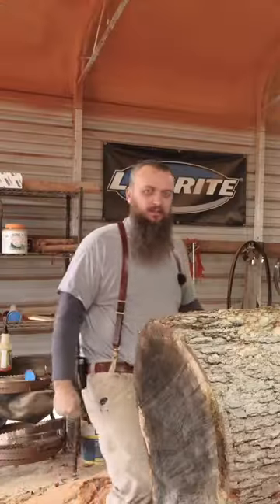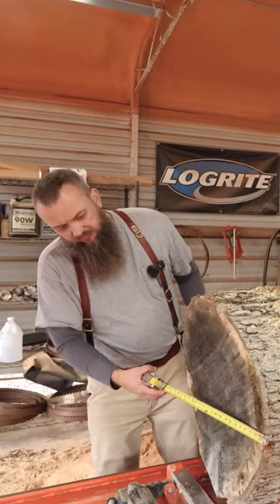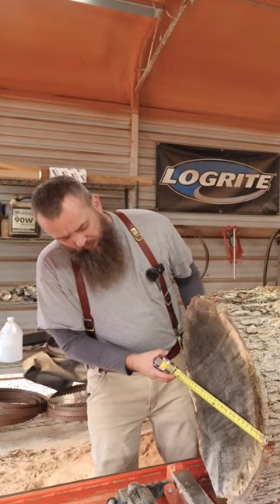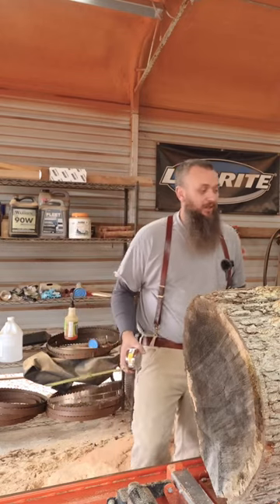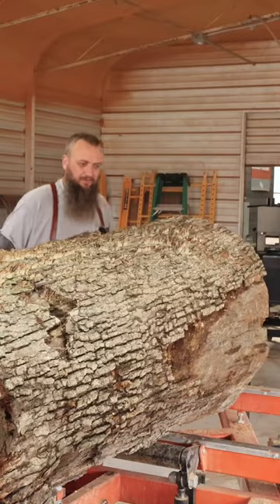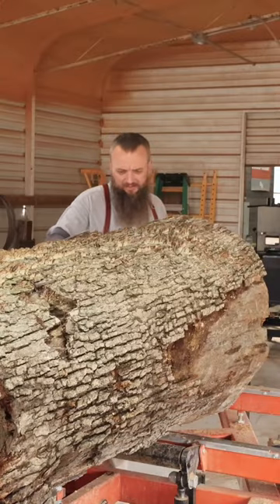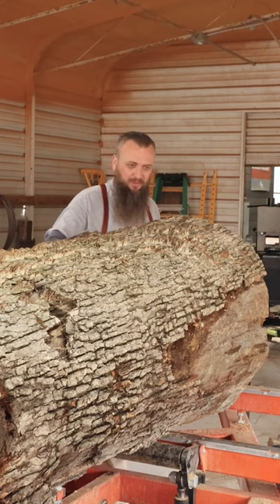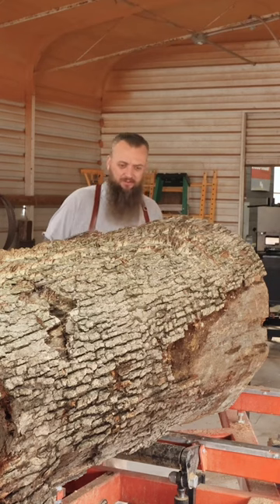Monster Oak On The Sawmill